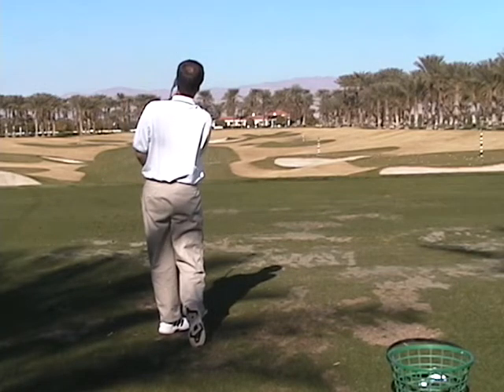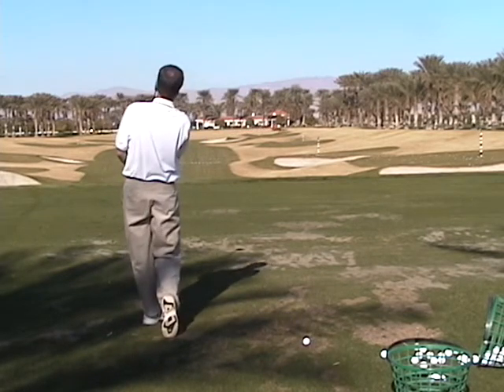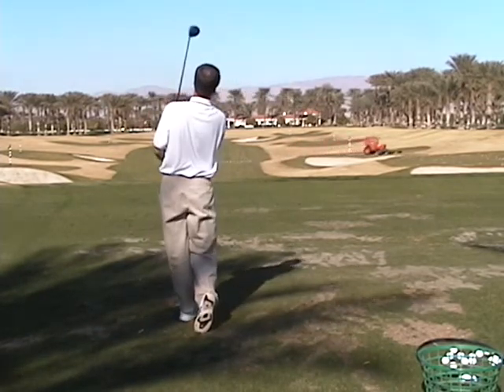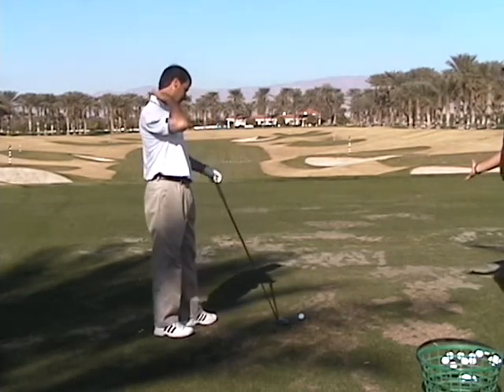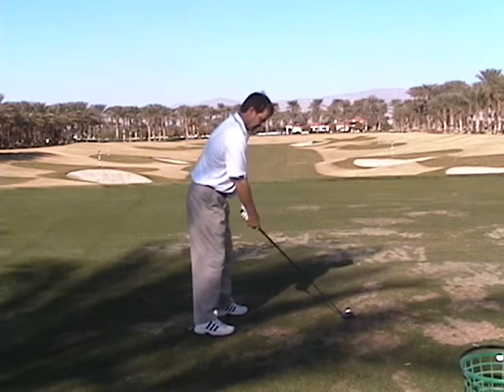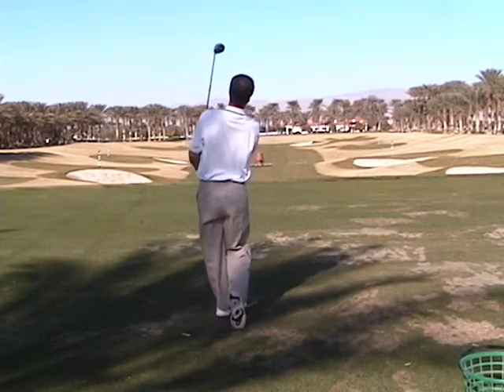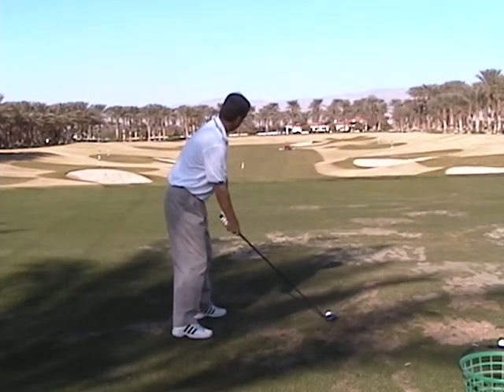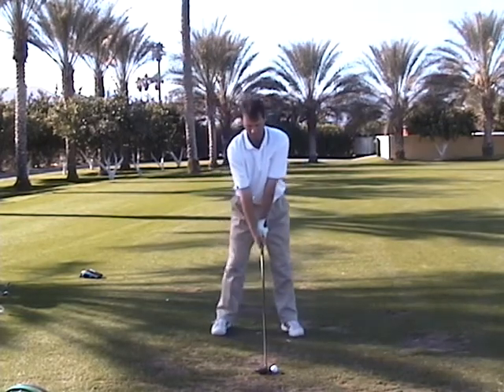EA Tischler with Mark Wurtz 2